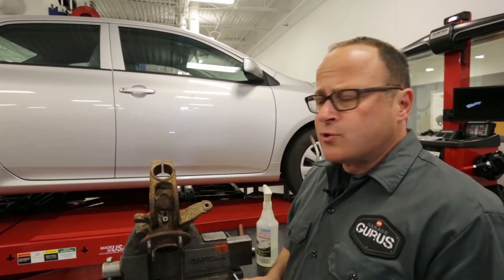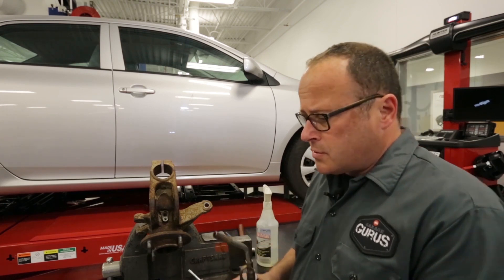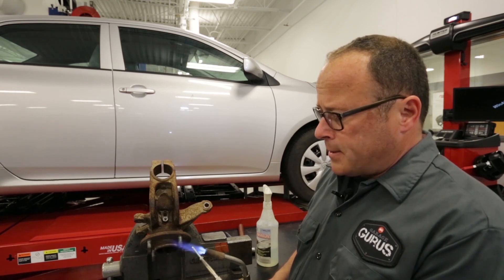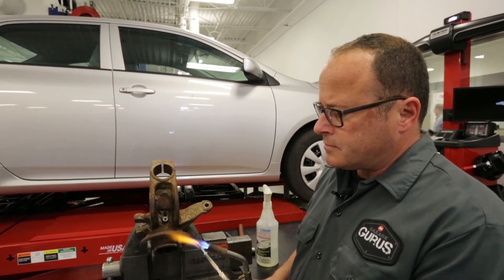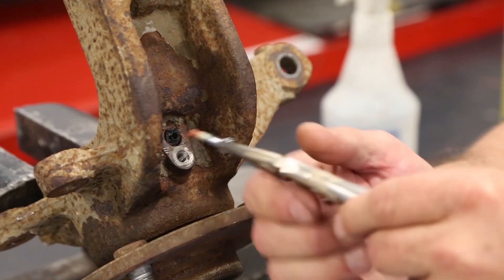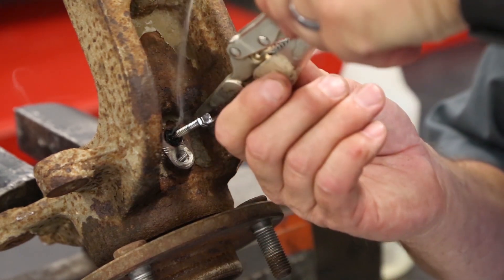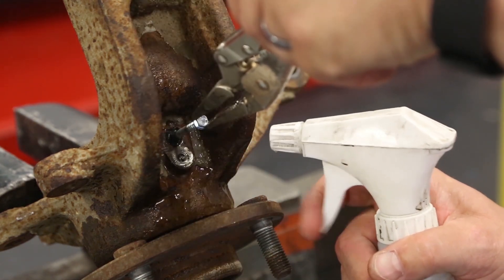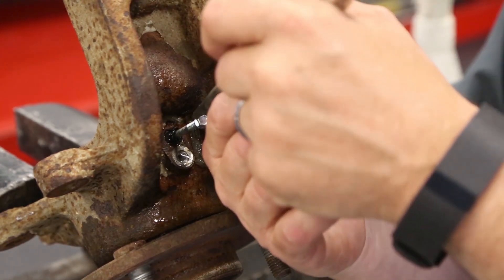ABS Sensor Removal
Garage Guru Dave Cerveny shows you how to remove a busted ABS sensor from a steering knuckle.